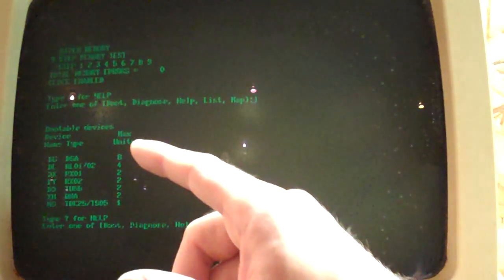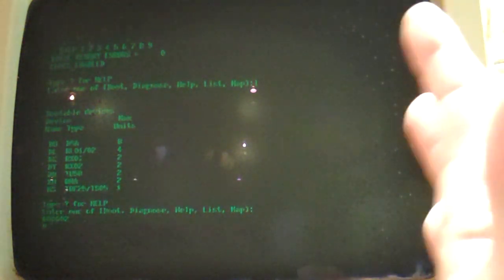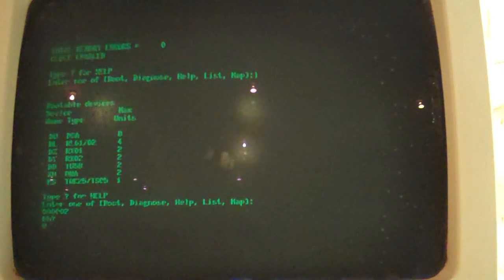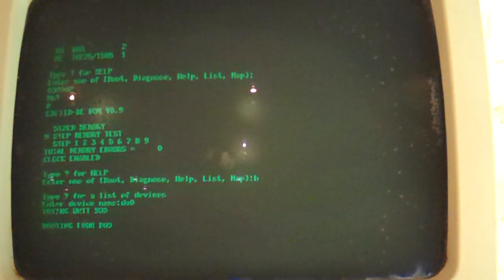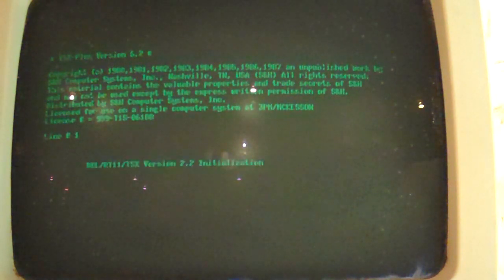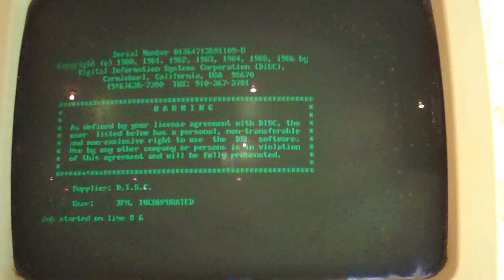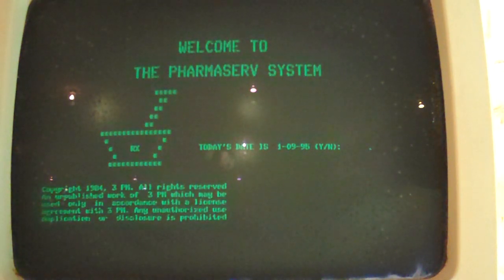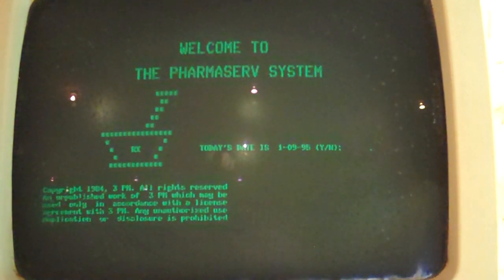PDP11/23 - We shall overcome!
Sorted the cap, and it boots, to my amazement.

I apologise for the truly shockingly bad visuals - I've got to start using a different terminal, the VT240 is clearly on its way out and it's damned near impossible to read on this unless the text is in the middle of the screen. I didn't notice until after I'd done the video and brought it in to upload.